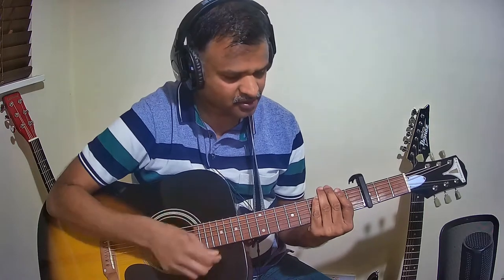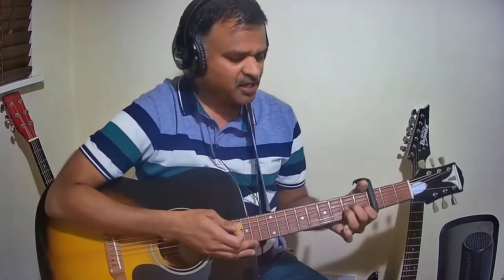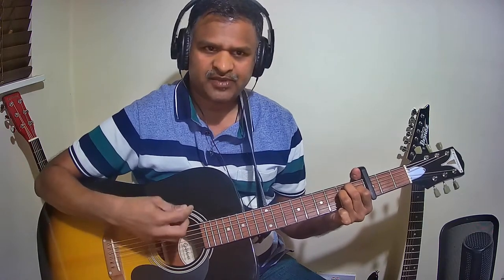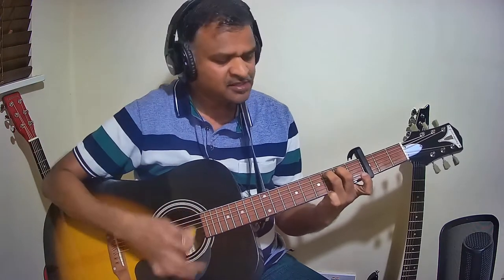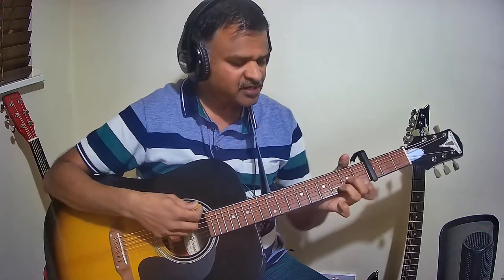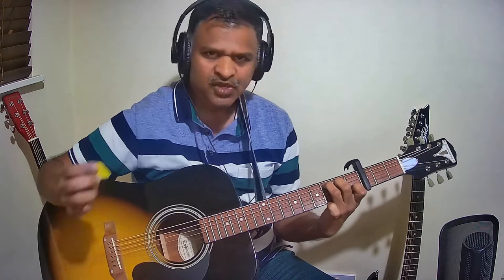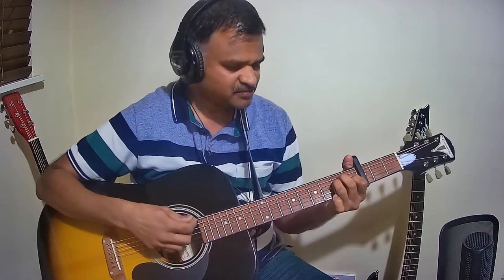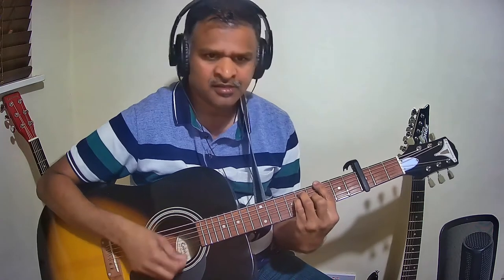Engirundho Ilankuyilin (Bramma) Guitar Chords [Part 2/2] [Chords in Description below]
Engirundho Ilankuyilin (Bramma)
Original Scale: C Minor
Pallavi
[Cm] Engirundho [Cm] Ilankuyilin
[Cm] Innisai ketu [Cm] kan vizhithen
[Cm] Ninaivu alaigal manadhil ezhumbum [Bb] neram
[EbM7] Thatti vitten ma[Fm]na kadhavai
[EbM7] Thirandhu paarka [Fm] viraindhu vaa
[Cm] Nejam undhan [Fm] nenjam
Konda [Bb] sanjalangal marai[Eb]ya...[G7]...
Charanam
[Cm] Neengaamal dhaaney [Cm] nizhal pola naane
[Cm] Varuven un [Bb] pinnodu [Eb] ennaalum [Cm] dhaan
[Cm] Poo pondra manadhai [Cm] pollaadha manadhaai
Thavaraaga [Bb] edai potu [Eb] sendraalum [Cm] dhaan
[Bb] Paalai pola [Bb] kallum kooda [Eb] venmaiyaana[Bb]dhu
[G] Parugidaadhu [G] vilangidaadhu [Eb] unmaiyaana[Bb]dhu
[Eb] Neeyum kaana [Fm] koodum ingu [Cm] oor dhinan
[Cm] Indha paal [Cm] manam
Engirundho Ilankuyilin (Bramma)
Transposed Scale: A Minor [Capo on 3rd Fret]
Pallavi
[Am] Engirundho [Am] ilankuyilin
[Am] Innisai ketu [Am] kan vizhithen
[Am] Ninaivu alaigal [Am] manadhil ezhumbum [G] neram
[CM7] Thatti vitten [Dm] mana kadhavai
[CM7] Thirandhu paarka [Dm] viraindhu vaa
[Am] Nejam undhan [Dm] nenjam
[Dm] Konda [G] sanjalangal marai[C]ya... [E7] ...
Charanam
[Am] Neengaamal dhaaney [Am] nizhal pola naane
[Am] Varuven un [G] pinnodu [C] ennaalum[Am]dhaan
[Am] Poo pondra manadhai [Am] pollaadha manadhaai
[Am] Thavaraaga [G] edai potu [C] sendraalum [Am] dhaan
[G] Paalai pola [G] kallum kooda [C] venmaiyaana [G] dhu
[E] Parugidaadhu [E] vilangidaadhu [C] unmaiyaana [G] dhu
[C] Neeyum kaana [Dm] koodum ingu [Am] oar dhinam
[Am] Indha paal [Am] manam